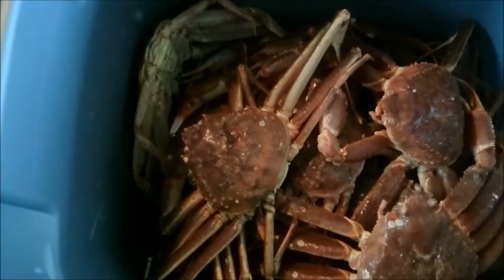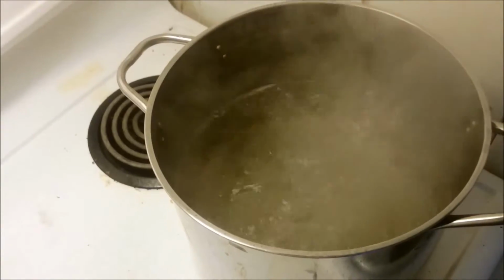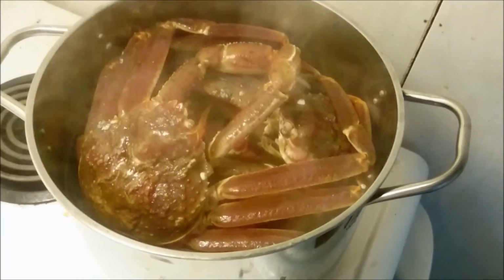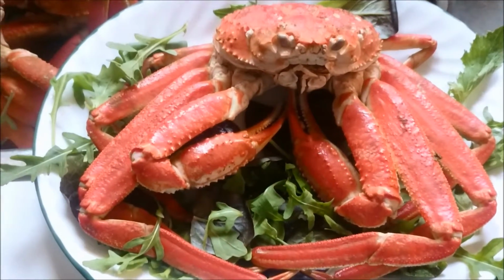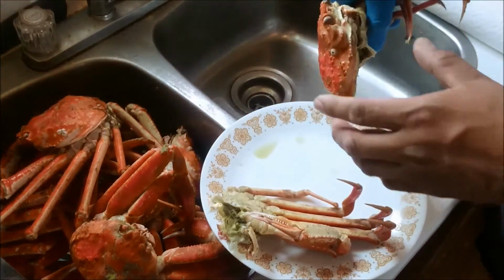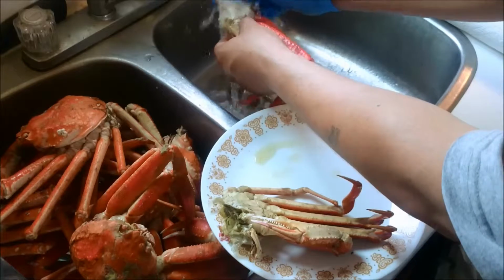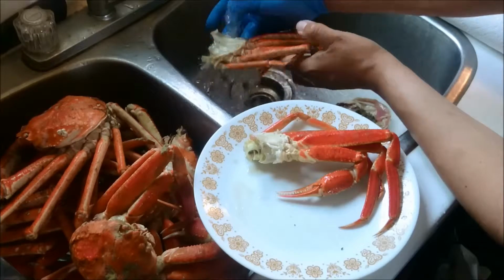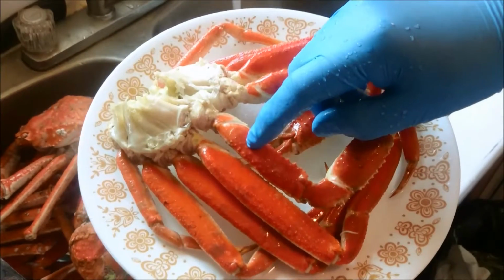How to Cook Snow Crab by NDN JOE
Well i got this lovely Feast on Sunday Morning... Sooo.. I had to make a video of cooking these fine Crabs...